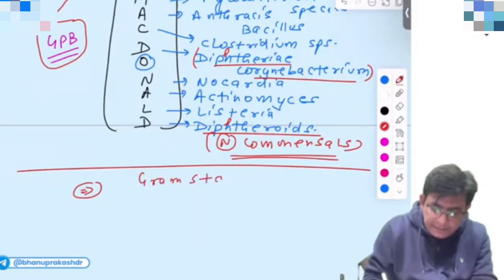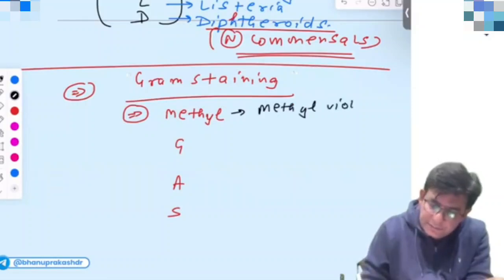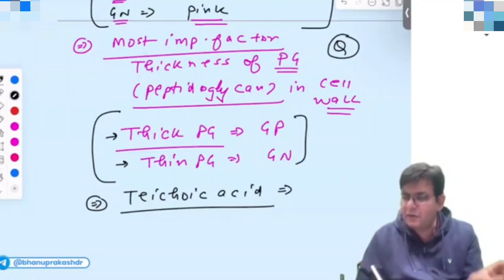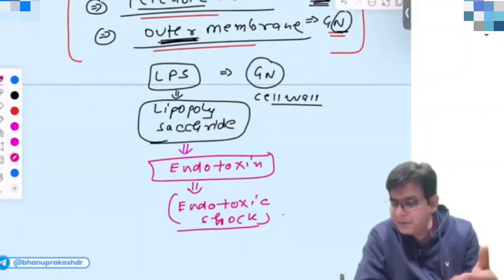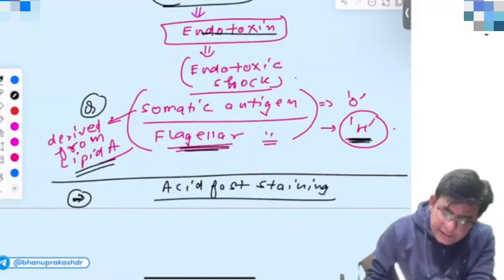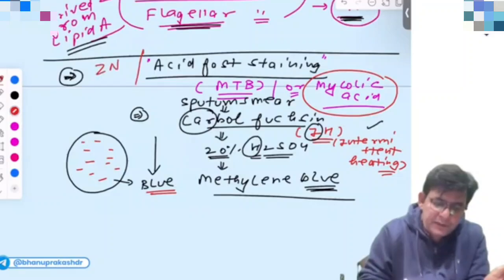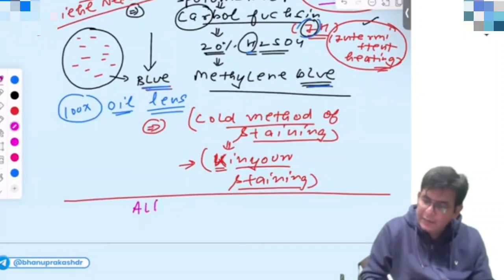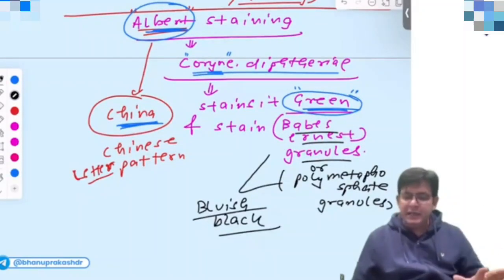Must know Important Microbiology Staining